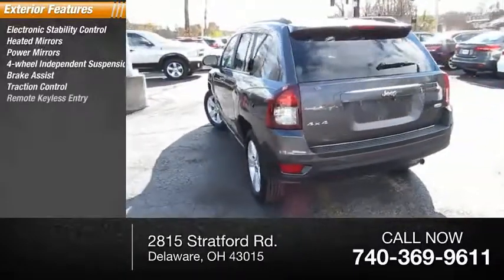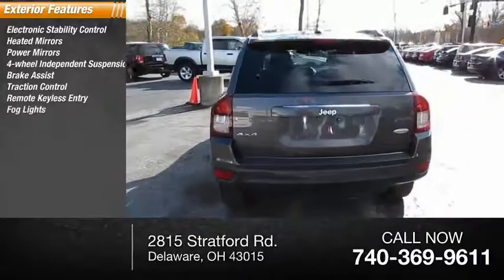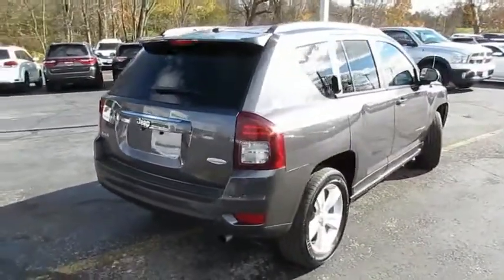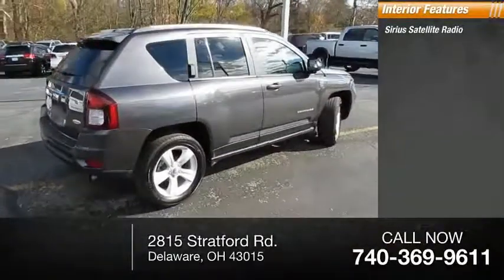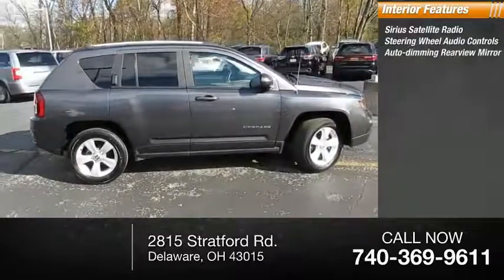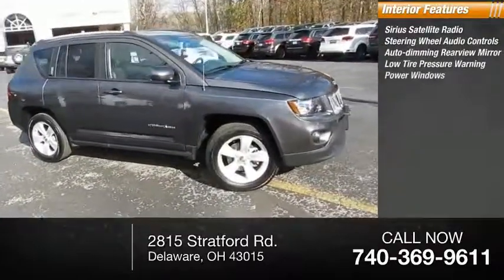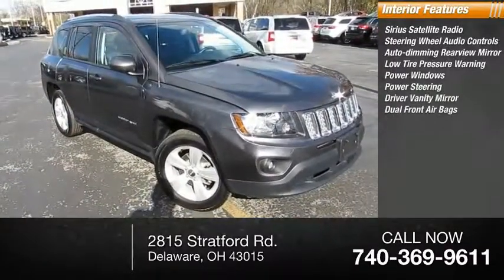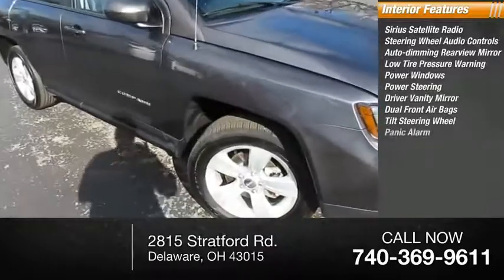2017 Jeep Compass HD154363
2017 JEEP COMPASS Delaware, OH
Stock# HD154363

2815 Stratford Rd.

CHRYSLER CERTIFIED! CARFAX VERIFIED 1 OWNER! *DESIRABLE FEATURES:* HEATED SEATS, REMOTE START, KEYLESS ENTRY, 4X4, BLUETOOTH, and AWD.

*SERVICE & MAINTENANCE COMPLETED:* Stock# HD154363 FEATURES NO LESS THAN $985 IN PREVENTATIVE MAINTENANCE & SAFETY EQUIPMENT UPGRADES including the following items: Performed Chrysler Certification Verfiication Including A Comprehensive 125-point Inspection Along With An Oil & Filter Change, New Wipers & Tire Rotation, Mounted & Balanced 1 New Tires, Performed A Complete Inside & Out Vehicle Detail, Replaced The Cabin Air Filter, Changed The Oil & Multi Point Inspection, and Replaced The Air Filter!

This four wheel drive Chrysler Certified 2017 Jeep Compass Latitude features an impressive 2.4 l Engine with a Granite Crystal Metallic Clearcoat Exterior with a Dark Slate Gray Cloth Interior. With only 22,529 miles this 2017 Jeep Compass is your best buy in Delaware, OH.

*CHRYSLER CERTIFIED:* With this 2017 Jeep Chrysler Certified Compass Latitude, you have far more than just a used vehicle. You have confidence, pride and a vehicle that you can trust. You re Chrysler Certified Jeep can be counted on to go the distance with higher resale value.This CPO vehicle has passed a stringent certification process in order to qualify as a Chrysler Certified. Your 2017 Jeep Compass was subjected to a comprehensive 125-point inspection and a thorough reconditioning process using Authentic Mopar Parts.For even more peace of mind consider: Your 2017 Jeep Compass Latitude includes a factory-backed 7-Year/100,000-Mile Powertrain Limited Warranty, 3-Month/3,000-Mile Maximum Care Coverage, 24-Hour Towing and Roadside Assistance, Car Rental Allowance, CARFAX Vehicle History Report and an introductory 3-month subscription to SiriusXM Satellite Radio. Plus, this Jeep offers something you won t find from any other manufacturer: Lifetime Certified Warranty Upgrades.

*TECHNOLOGY FEATURES:* This 2017 Chrysler Certified Jeep Compass in Delaware,OH Includes: Satellite Radio, Steering Wheel Audio Controls, an Anti Theft System, an Auxiliary Audio Input, an MP3 Compatible Radio, an AM/FM Stereo, and a Single-Disc CD Player

*STOCK# HD154363 PRICED BELOW MARKET RETAIL VALUE!* Performance Chrysler Jeep Dodge Ram has this 2017 Jeep Compass Latitude ready for a quick sale today. Don t forget Performance Chrysler Jeep Dodge Ram Delaware will buy or trade for your car, truck, SUV, van, motorcycle and/or ATV!

Performance Chrysler Jeep Dodge Ram of Delaware serves Delaware, Westerville & Marion OH. You can also visit us at, 2815 Stratford Rd Delaware OH, 43015 to check it out in person!

*MECHANICAL FEATURES:* Scores 25.0 Highway MPG and 20.0 City MPG! This Jeep Compass comes Factory equipped with an impressive 2.4 l engine, an automatic transmission. Other Installed Mechanical Features Include Heated Mirrors, Power Windows, Power Mirrors, Traction Control, Power Locks, Disc Brakes, a Tire Pressure Monitoring System, Cruise Control, Intermittent Wipers, a Rear Window Wiper, Power Steering, a Spare Tire (Small Size), a Tachometer, and Variable Speed Intermittent Wipers

*INTERIOR OPTIONS:* Delaware, Westerville & Marysville used car shoppers are lighting up the phones at our Georgesville, OH dealership over these interior options: Cloth Seats, a Leather Wrapped Steering Wheel, Illuminated entry, Bucket Seats, Air Conditioning, a Pass-Through Rear Seat, Vinyl Interior, an Adjustable Steering Wheel, a Bench Seat, a Rear Window Defroster, Vanity Mirrors, a Split Folding Rear Seat, a Tilt Steering Wheel, and Floor Mats

*EXTERIOR OPTIONS:* From Marysville to Marion you'll arrive in style with exterior options like: Aluminum Wheels, Fog Lights, Alloy Wheels, a Cargo/Bed Lamp, Privacy Glass, an Auto Headlamp, and a Spoiler / Ground Effects

*SAFETY OPTIONS:* Whether steering your way to work in Westerville or soccer practice in Scioto County, you'll enjoy peace of mind with the following safety equipment options: Electronic Stability Control, Brake Assist, a Drivers Air Bag, Anti-Lock Brakes, Overhead airbag, Occupant sensing airbag, a Rear Head Air Bag, an Auto Dimming R/V Mirror, Child Proof Locks, a Front Head Air Bag, a Front Side Air Bags, a Passenger Air Bag Sensor, and a Passenger Air Bag